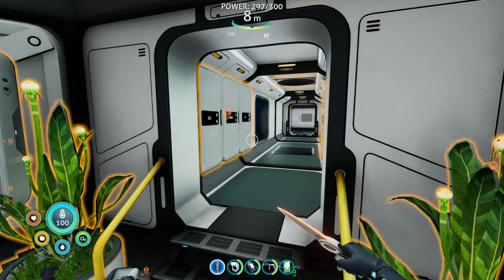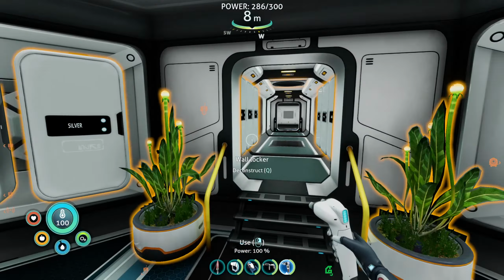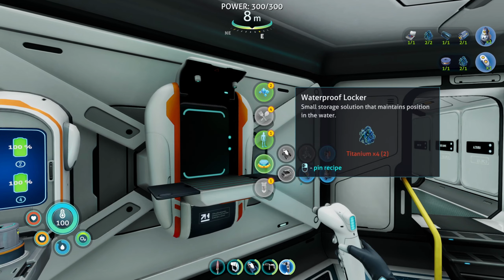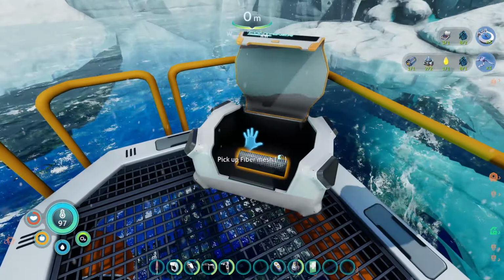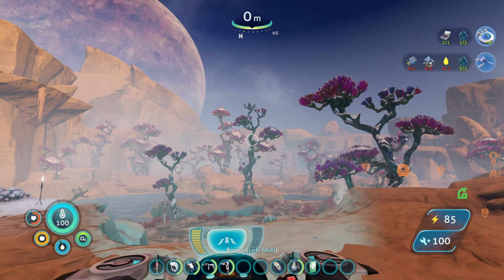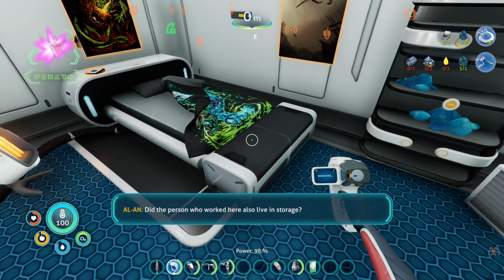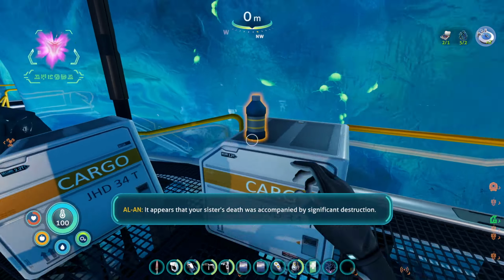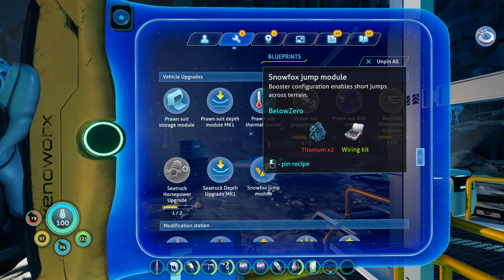knify PLAYS: Subnautica: Below Zero - Episode 15 Phi Excavation Site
knify plays Subnautica: Below Zero, an open world survival action-adventure video game developed and published by Unknown Worlds Entertainment. Dive into a freezing underwater adventure on an alien planet. Below Zero is set two years after the original Subnautica. Return to Planet 4546B to uncover the truth behind a deadly cover-up. Survive by building habitats, crafting tools, & diving deeper into the world of Subnautica.

TIMESTAMPS
00:00 Intro
05:53 Power Cell Charger
09:16 Spy Pengling
12:58 Snowfox Hoverpad
14:05 Snowfox Hoverbike
20:50 Parvan Ivanov
22:55 Phi Excavation Site
25:50 Prawn Suit Fragment
26:42 Frozen Leviathan
26:58 Kharaa Infection Pustule
29:45 Chapter Select